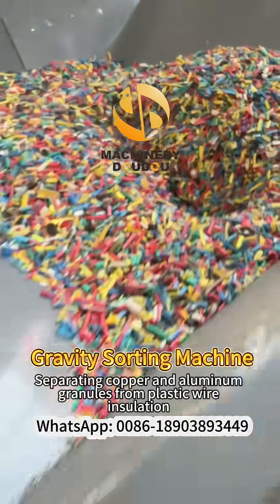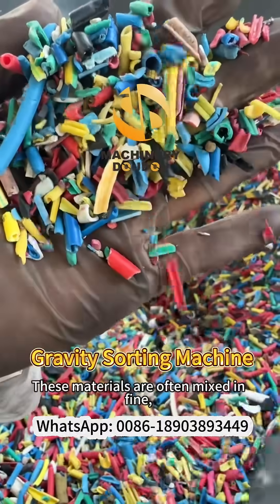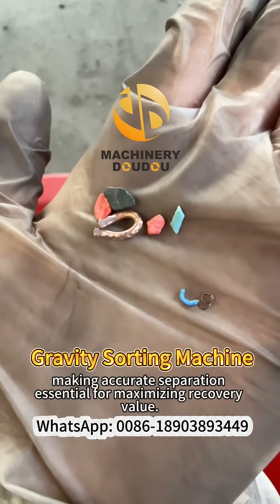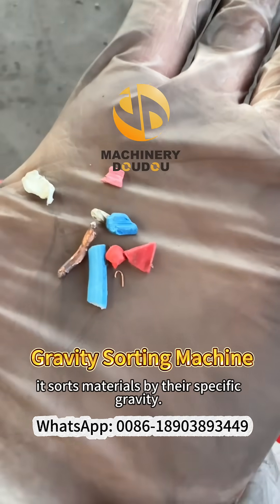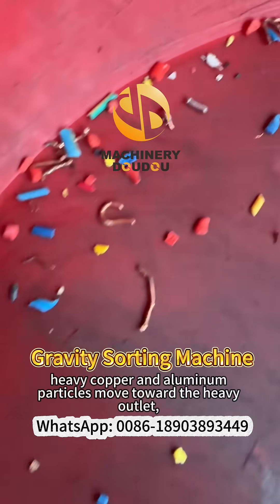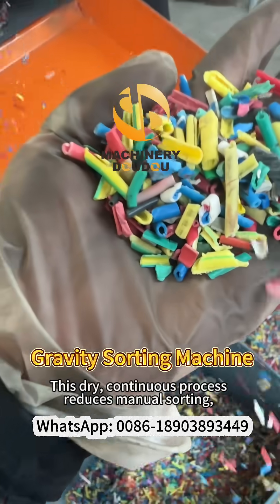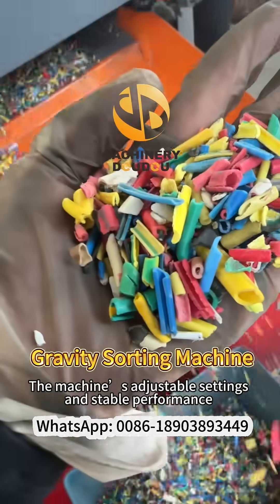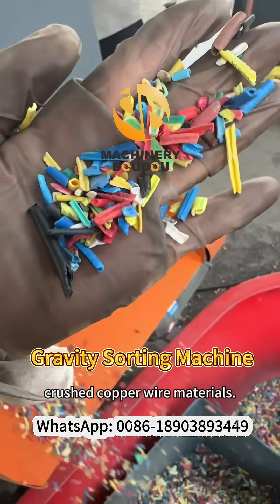Wire Recycling: Separate Copper/Aluminum from Plastic | Gravity Separator Trial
Recover pure copper and aluminum from plastic insulation using our advanced gravity separator.
✔ No water, high efficiency
✔ Boost metal purity and reduce labor